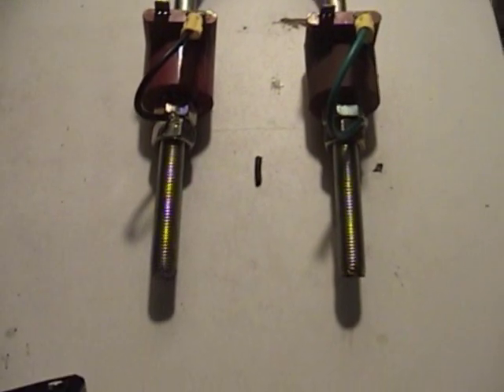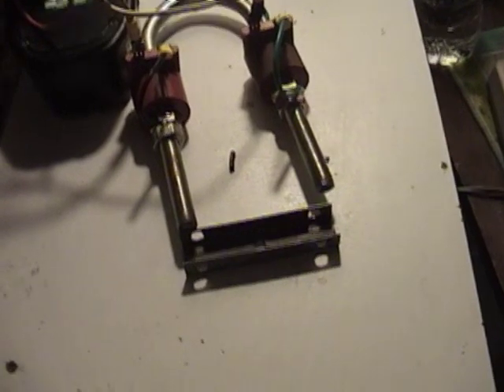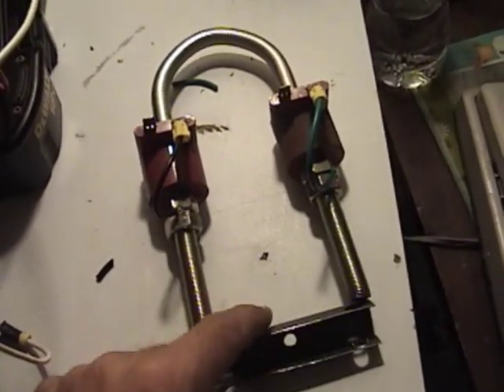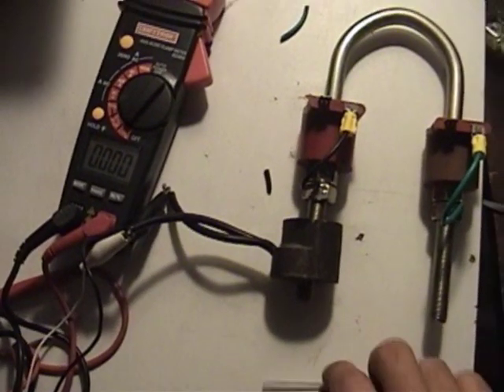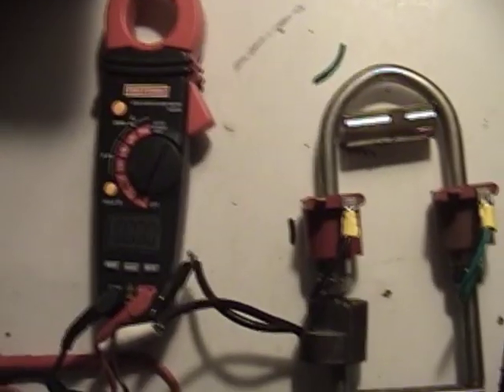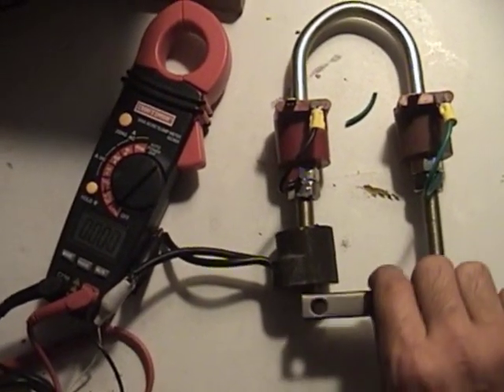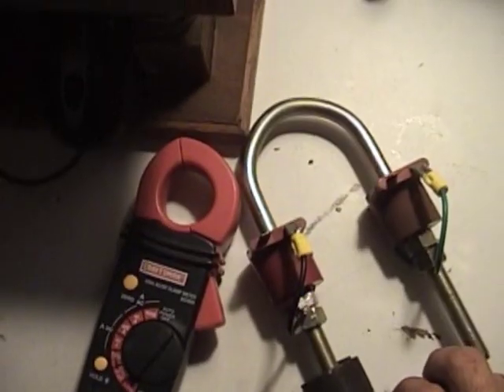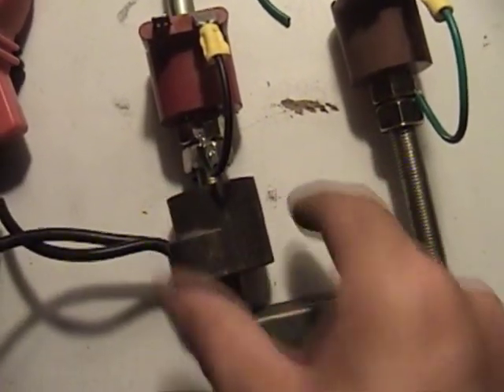Ed Leedskalnin Magnetic Current Pt 1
Ed Leedskalnin was the inventer of the motion holder that i replicated in this video, he is also responsible for the  making coral caste in homestead Florida. He single handily moved coral that weighed tons, he also was said to have invented a magnet motor.